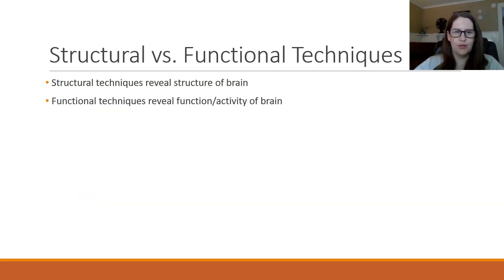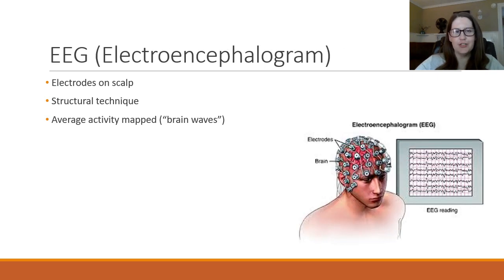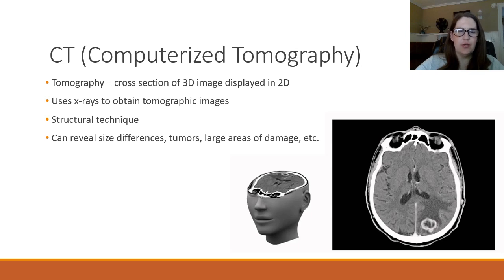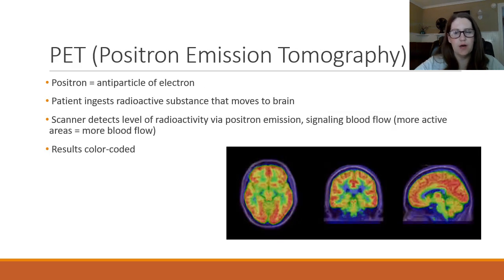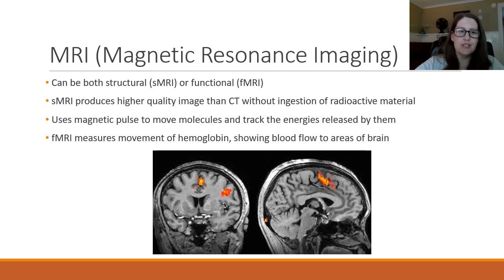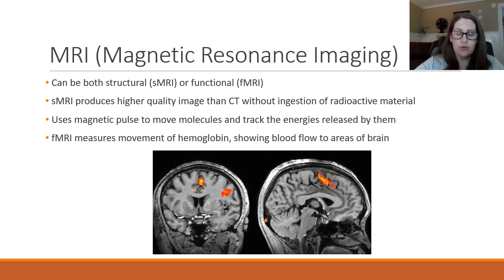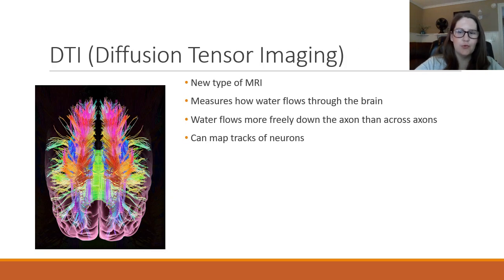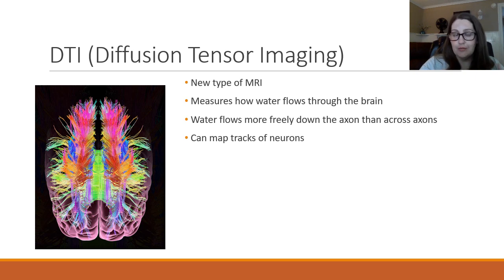Neuroimaging Techniques with Dr. Moore